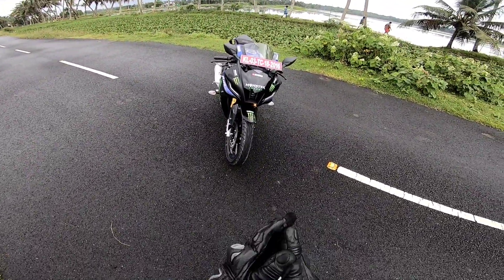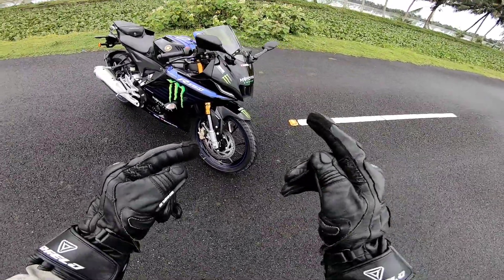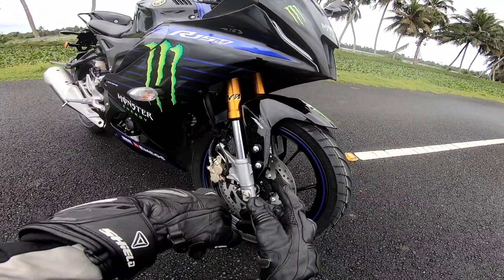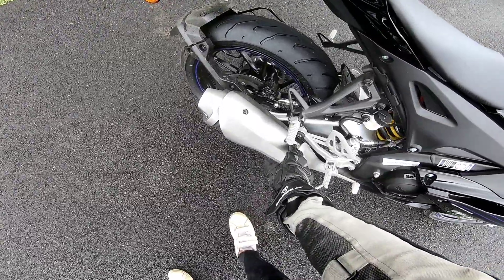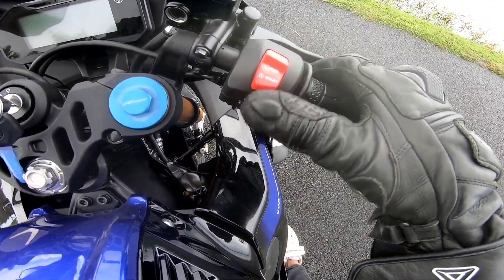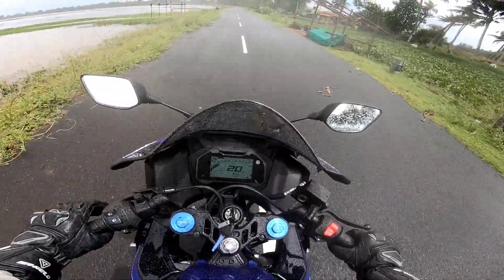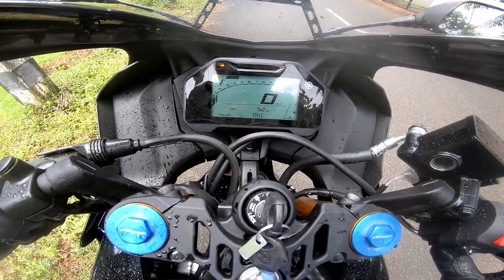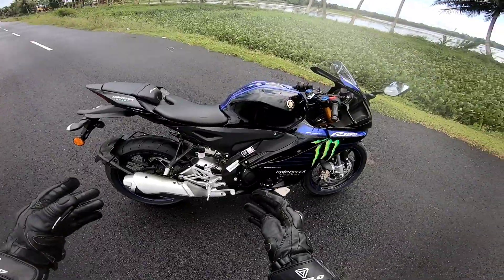YAMAHA R15M MOTOGP EDITION MALAYALAM REVIEW | R15V4 DIFFERENCE?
Yamaha R15V4 And R15M Review

So guys in this vlog im doing the ride review of newly launched r15m motogp edition and testing out its performance,city use, rideability etc. Watch the full video to find out is it worth 2lakh rupees onroad

BHARATH YAMAHA THIRUVALLA
V-342A,Bharath Building Perumthuruthy,Ezhijillam P.O, Thiruvalla, Kerala 689107